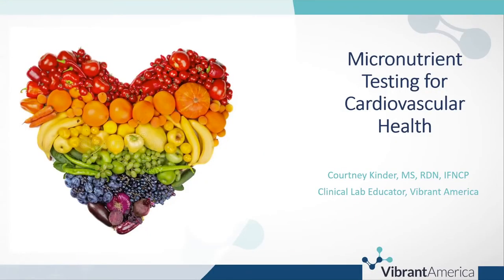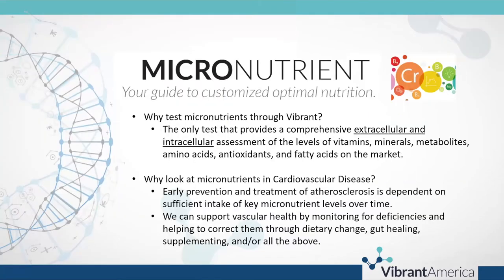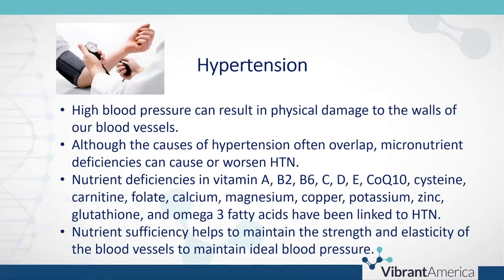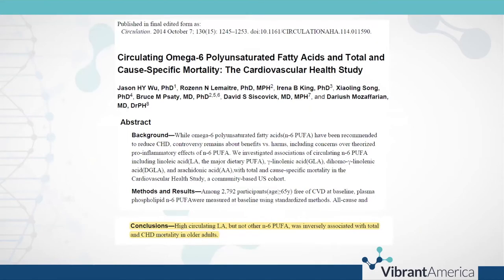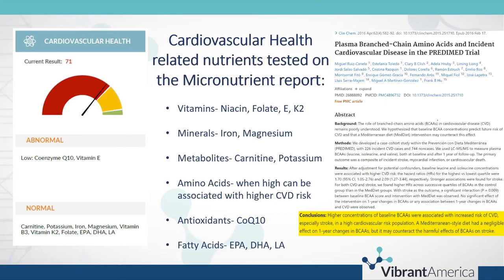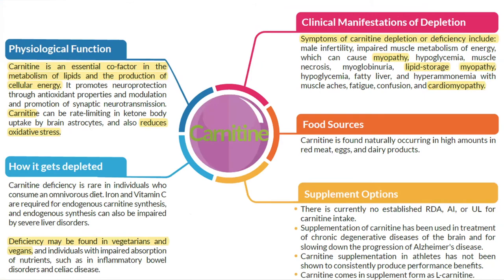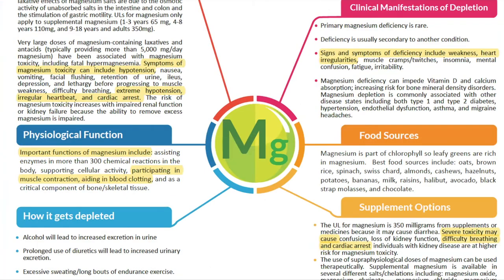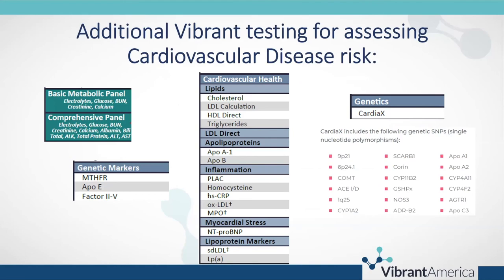Micronutrients and Cardiovascular Disease with Courtney Kinder MS RDN IFNCP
Courtney Kinder MS, RDN, IFNCP joined us provide an overview of micronutrients and particularly their roles in cardiovascular health and disease. Courtney is a clinical educator here at Vibrant labs, and in this video, she provides insight into testing that can help your patients succeed.

To learn more about Vibrant America and particularly the micronutrient testing options we offer, head to our